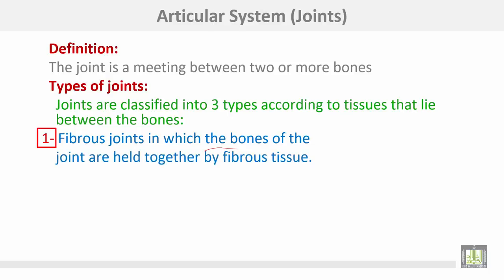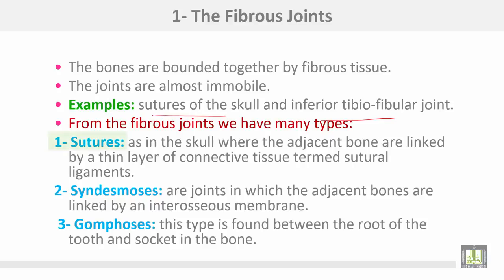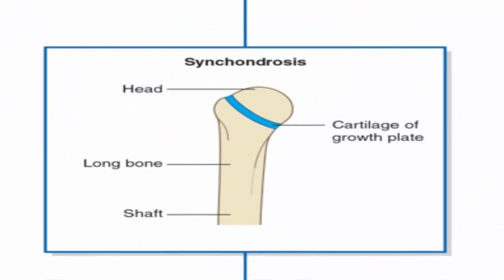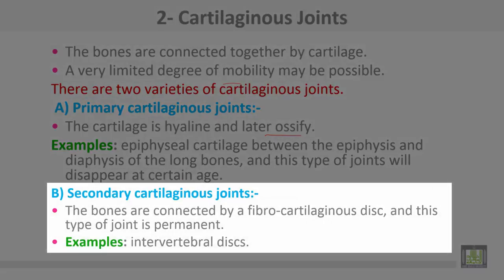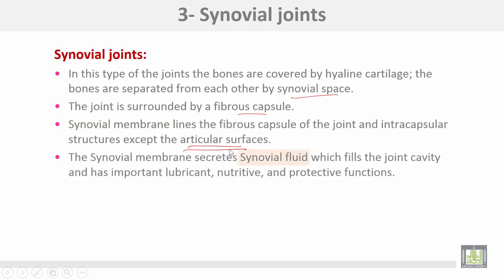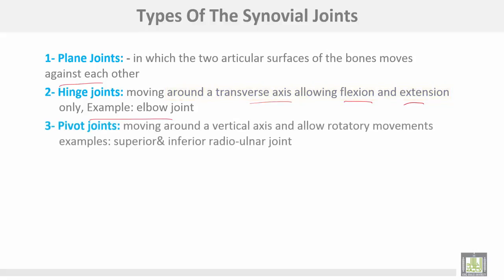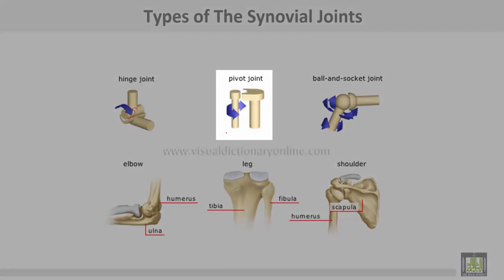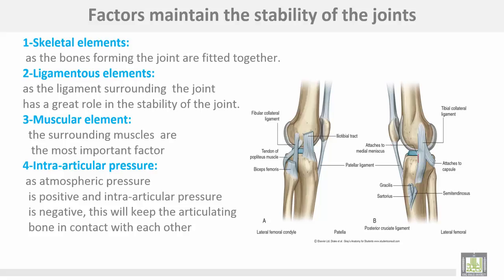Anatomy 1 | C1 - L2 | Joints of the body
Lecture 2 : Joints of the body
Types of the joints in the body